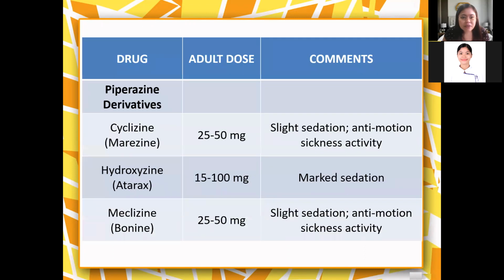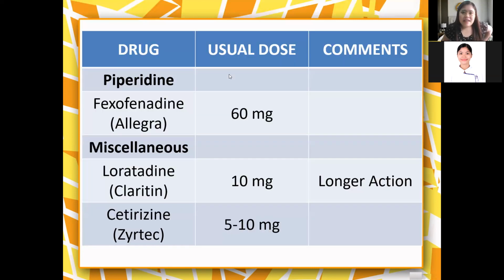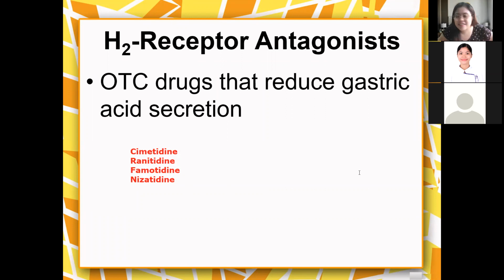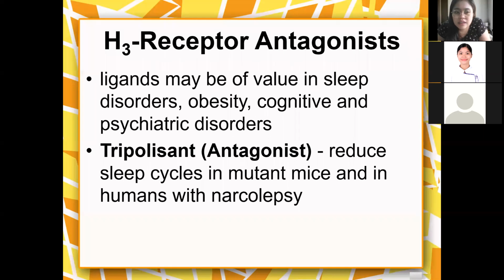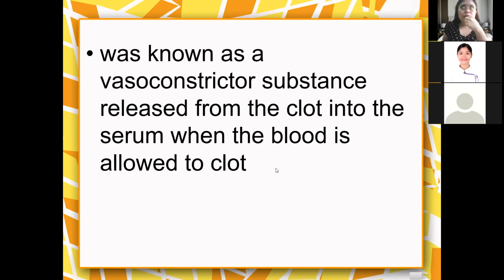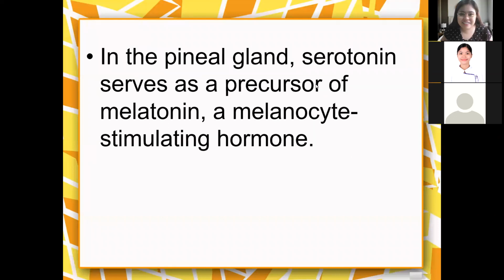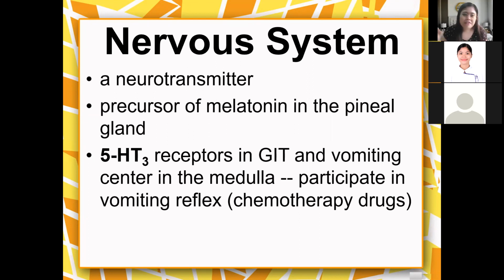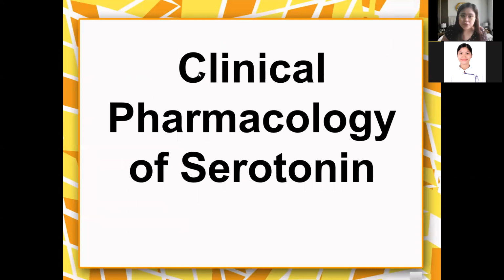Pharmacology | Chapter 22.1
Histamine & Serotonin